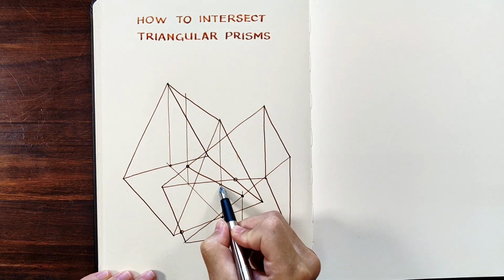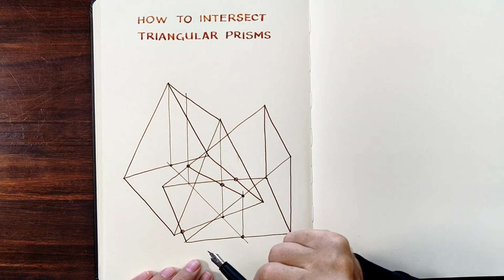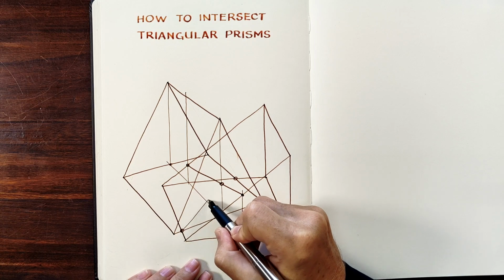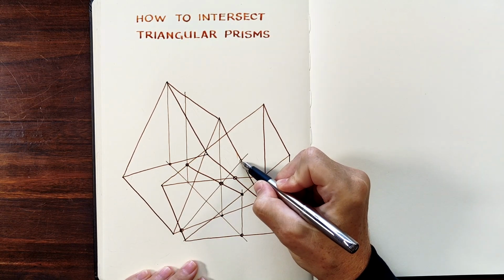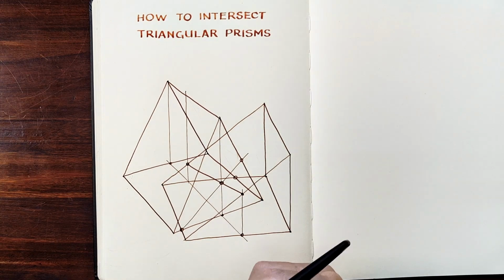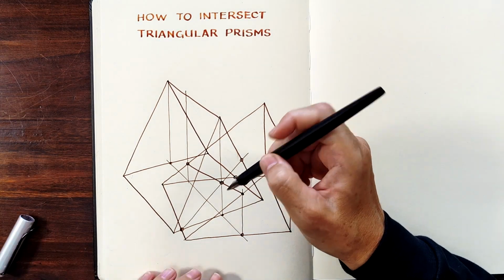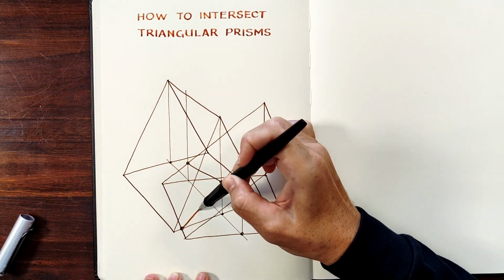How to Intersect Triangular Prisms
In this video, you will learn how to intersect triangular prisms and see 39 unique sketches by Vladimir London, a Life Drawing Academy tutor
The topic of intersecting geometric objects can be learned in depth in the Life Drawing Academy Correspondence Course because its drawing curriculum will be custom-tailored for every student according to one needs and skills. Good understanding of how to intersect objects is needed for graphic and product designers, architects, engineers, and fine artists who need to draw and construct different things from imagination. Not a single contemporary art college teaches this topic in depth and the Life Drawing Academy personal tutoring course is your unique opportunity to get the needed knowledge in the fast and easy way. Apart from constructive drawing, in this course you will learn everything you need to get the advanced level of drawing skills. It covers all the topics, such as how to use a pencil for drawing and measuring, how to draw in perspective, how to draw man-made and organic objects, interior and exterior drawing, drawing landscapes and cityscapes, golden proportions, elements of composition, anatomy for artists, construction and proportions of a human body, how to draw portraits and figures, how to depict emotions in portraits, how to make figurative compositions to tell a story and so on. To see what this course is about, check out its free video tutorials